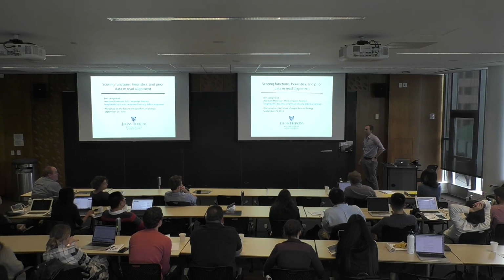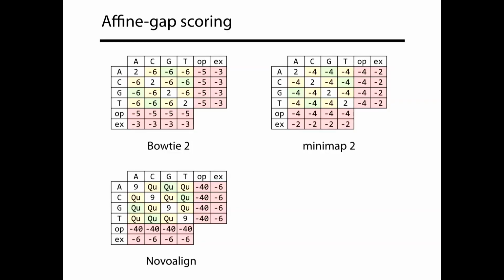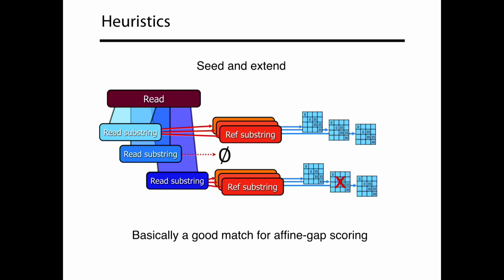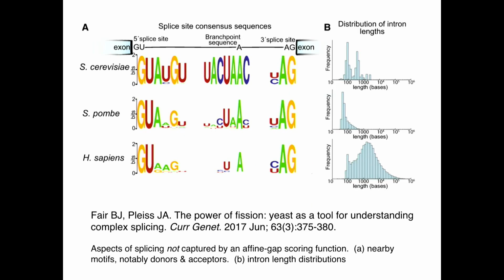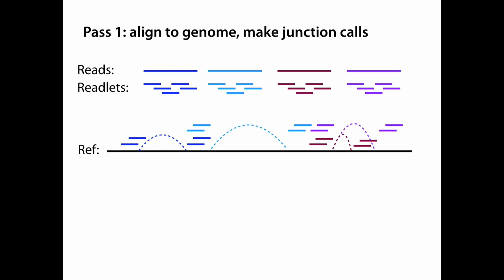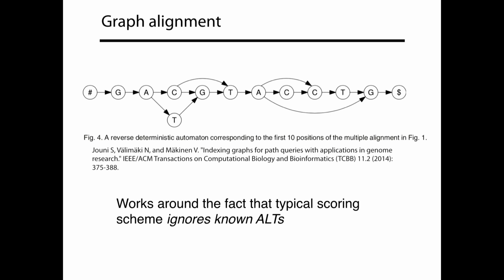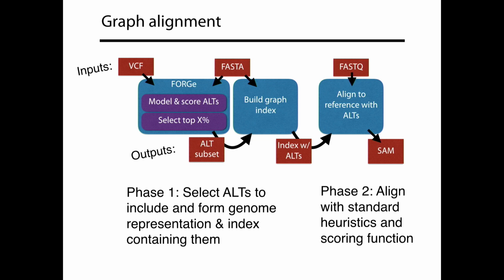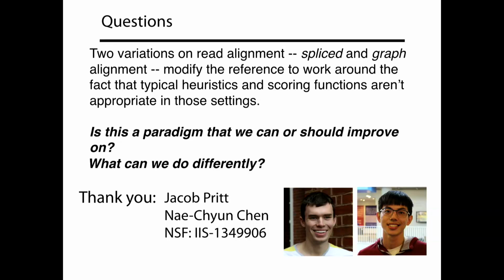FAB 2018: Ben Langmead